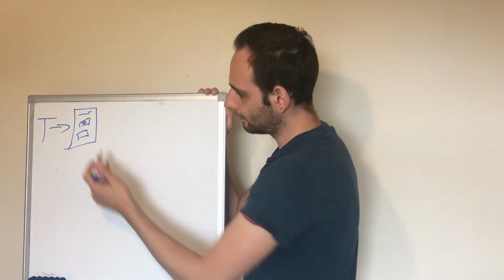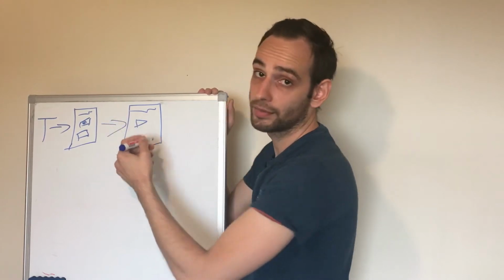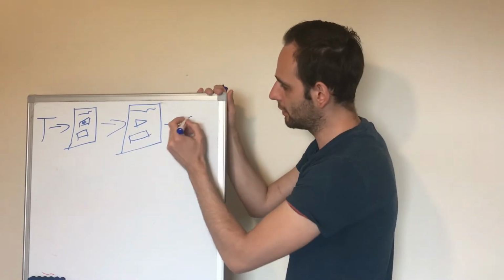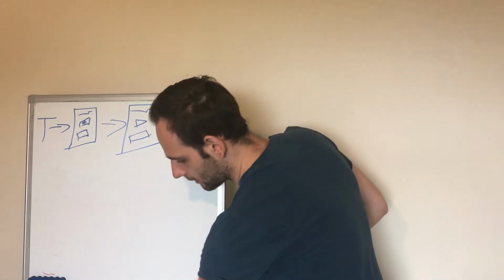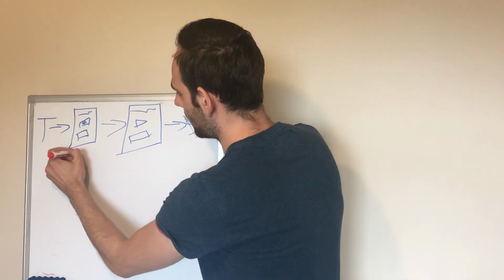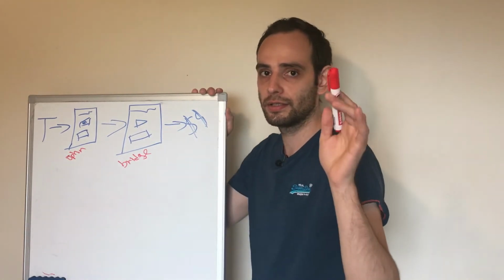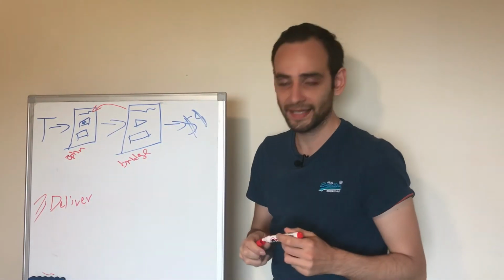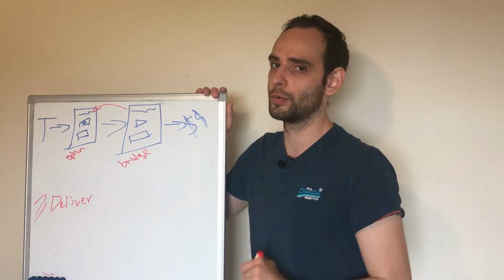The Importance Of A Bridge Page I 🔥 Sales Funnel Strategy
TIMESTAMPS:
0:01 The Importance Of A Bridge Page
3:30 Sales Funnel Strategy
5:45 how to build bridge pages
7:35 bridge page affiliate marketing

This video is presenting is The Importance Of A Bridge Page valuable information but also try to cover the following subject:

Youtube is the very best website to go when looking for videos about The Importance Of A Bridge Page.
The Importance Of A Bridge Page is certainly something that intrigues you and quite a lot of people so I made this video.
Now that you have actually watched my YouTube vid regarding The Importance Of A Bridge Page did it assisted?

Inspired by Tech Boss video called 1இப்படிலாம் பணம் சம்பாதிக்குற வசதி இருக்குதா?